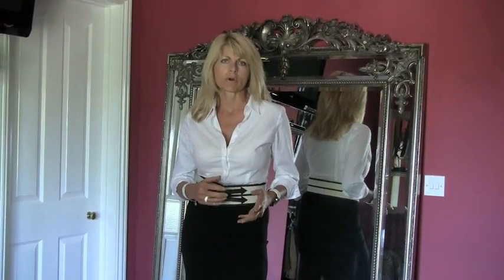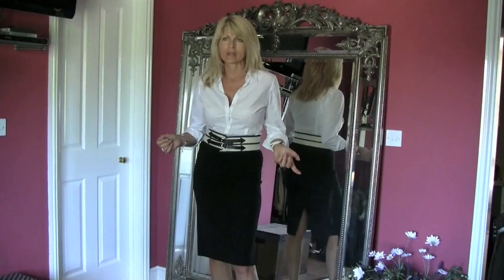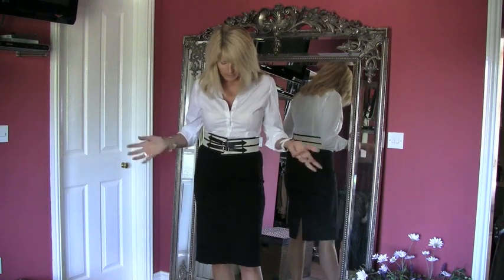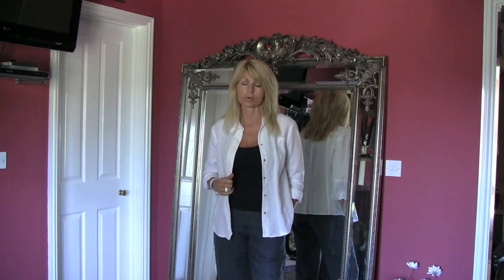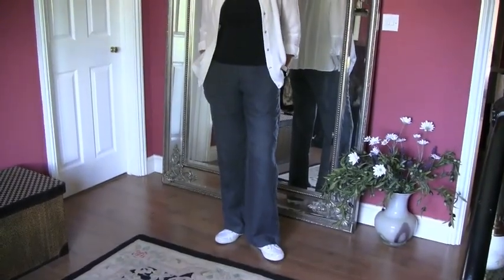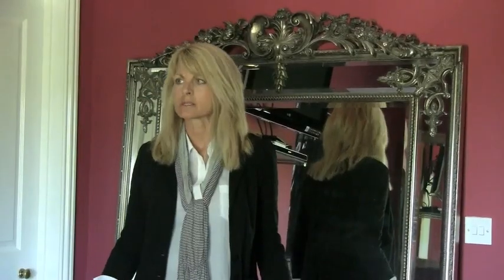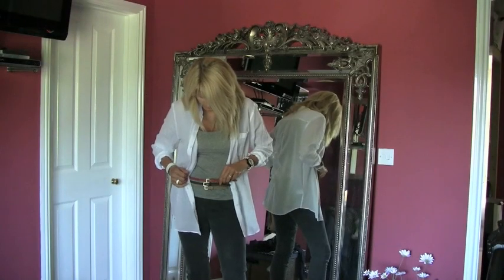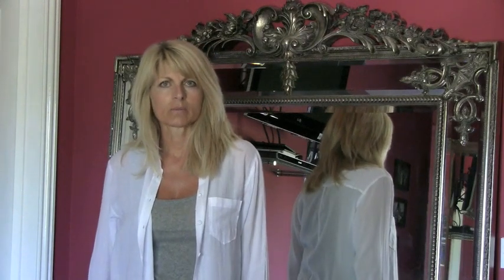How to wear white shirts